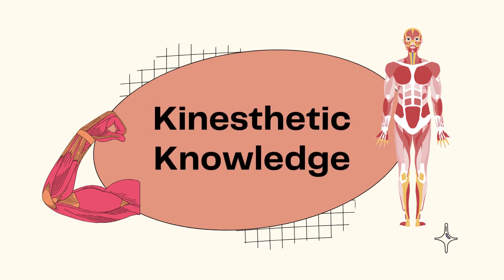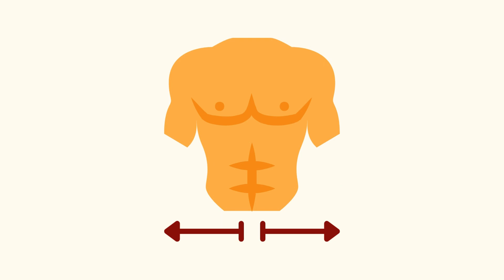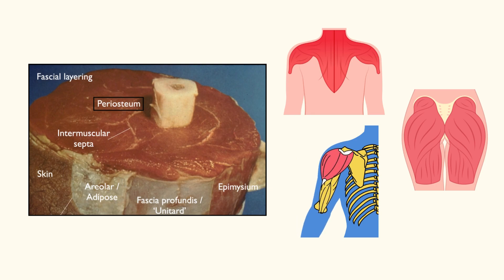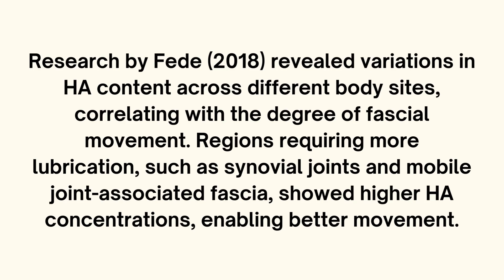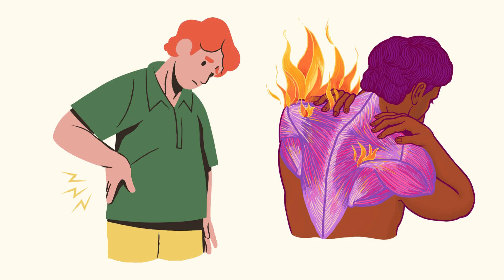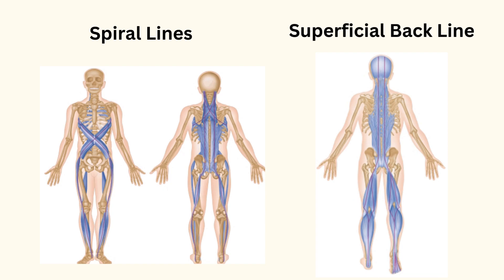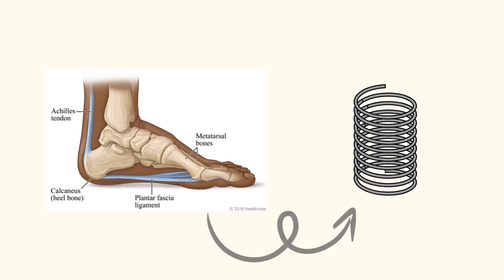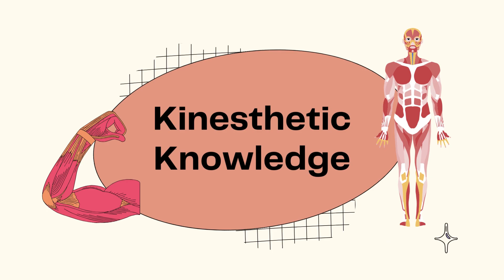KinestheticKnowledge 101: An Intro to Fascia and Movement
This educational video focuses on introducing fascia in detail as well as its impacts on movement and the body.

This video highlights the connections between Aya and Mahnoor!